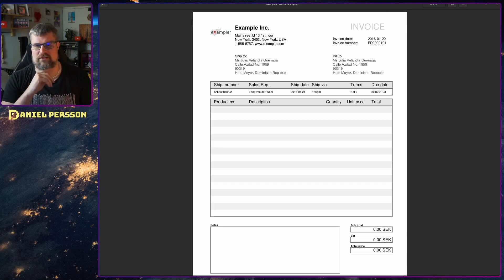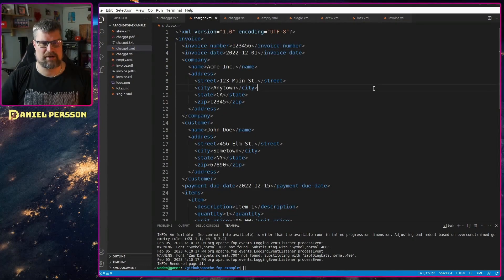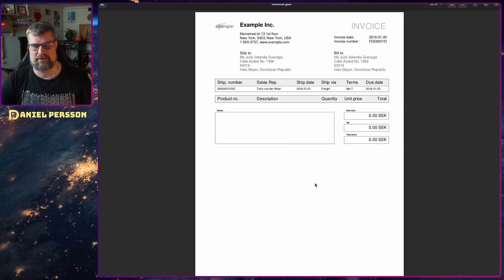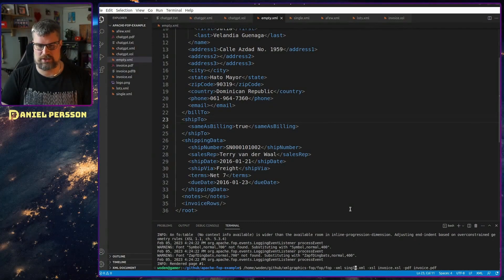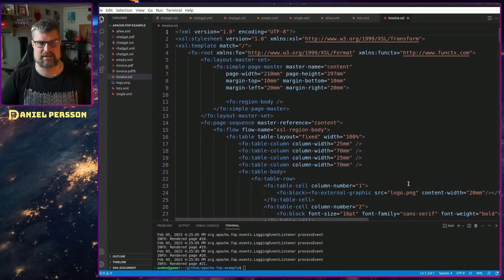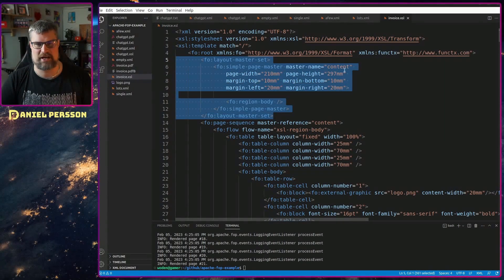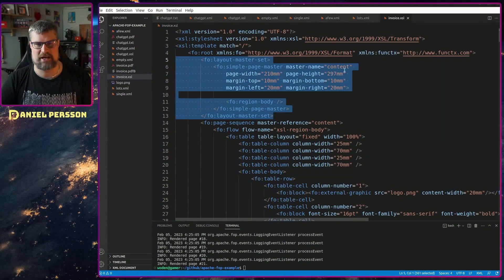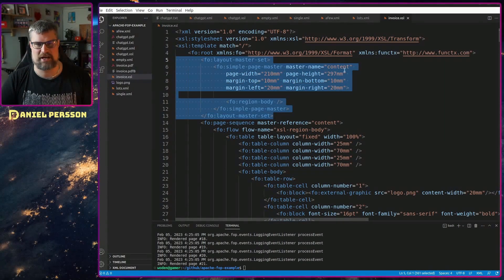Unleash the Power of Apache FOP: A Beginner's Guide to Creating PDFs Like a Pro!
In this video we create a invoice template that looks alot like an invoice from one of my first videos. We will go through all the different parts of a invoice that is required and how to go from a data XML to an PDF.